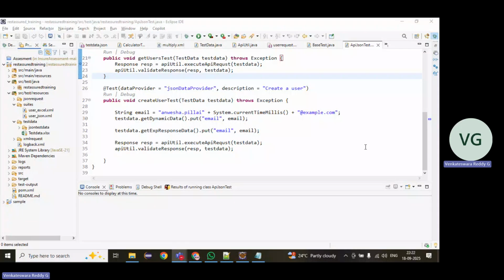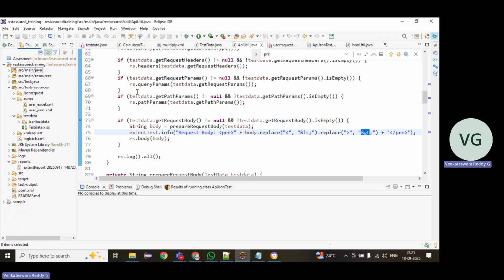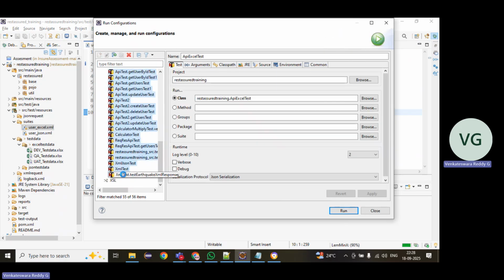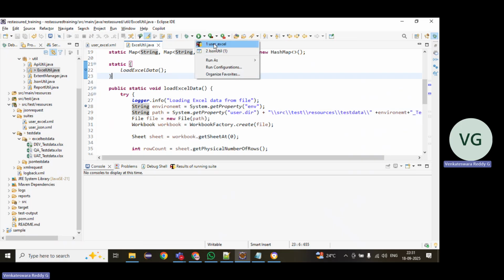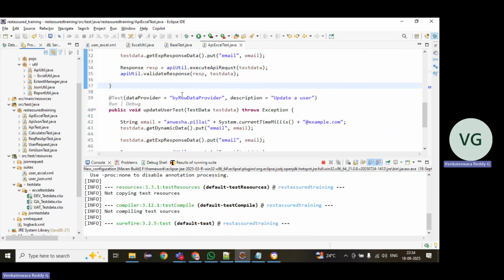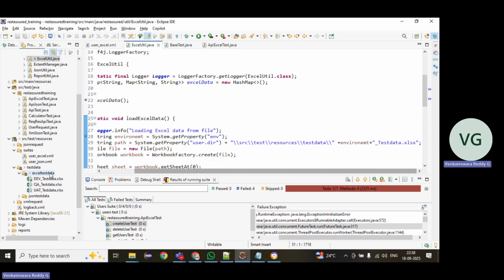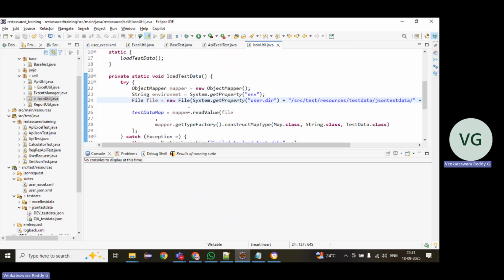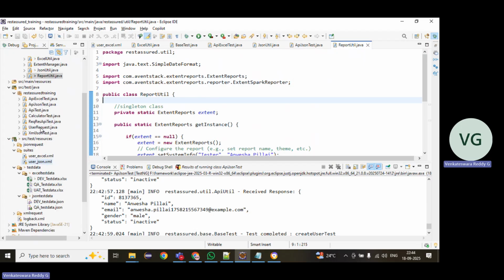Rest Assured Framework Part 10 | Multi-Environment Execution Setup | API Automation Made Easy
In this Part 9 of the Rest Assured Framework Tutorial Series, we’ll learn how to enhance your API automation framework to run seamlessly across multiple environments (Dev, QA, Staging, Prod). 🌍

👉 Key Highlights of this session:
✅ Why multi-environment support is important in API Testing
✅ How to externalize environment-specific data (URLs, credentials, configs)
✅ Using Properties / Config Files for environment management
✅ Switching environments dynamically with Maven commands / Jenkins parameters
✅ Best practices for a scalable and maintainable Rest Assured Framework

This tutorial is perfect for anyone preparing for real-time automation projects or interview questions on API testing frameworks. 💡